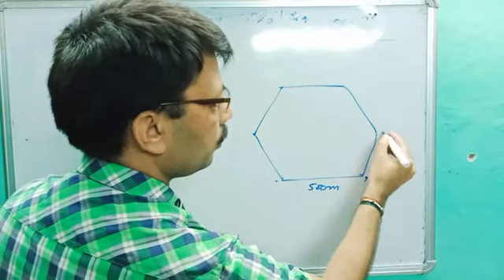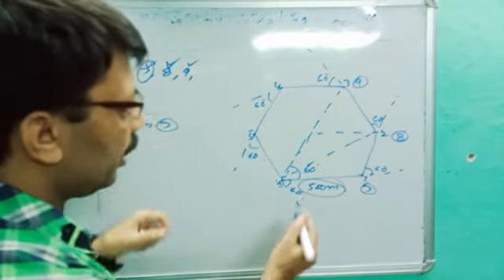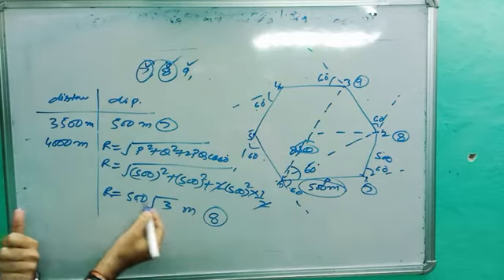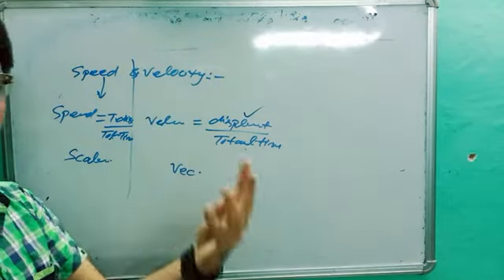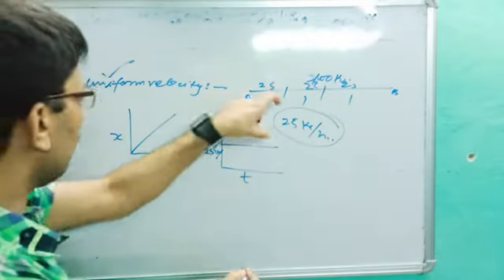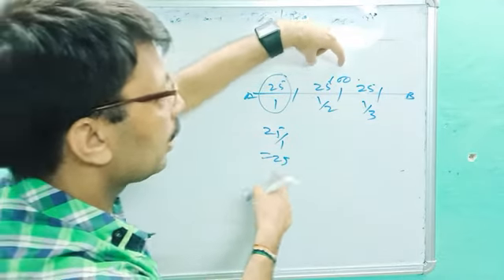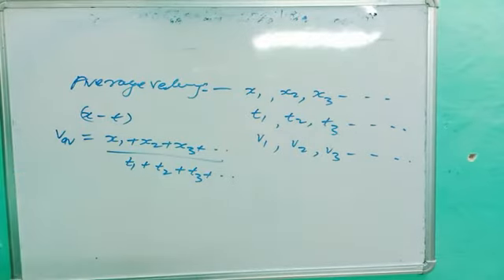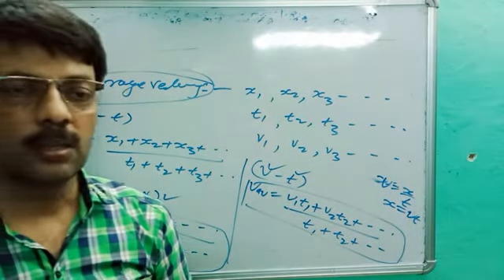CL-XI Physics (lecture-02) By R K Tripathi